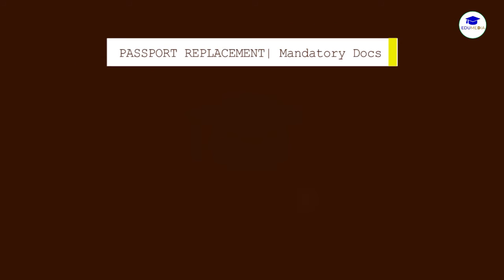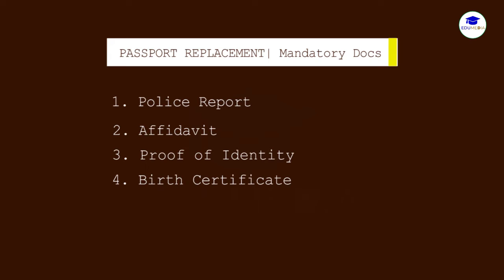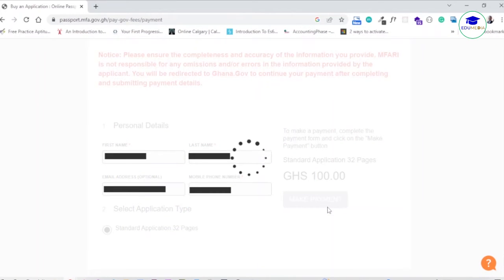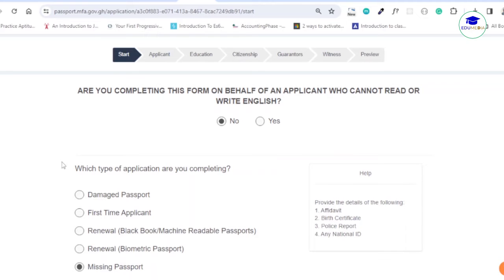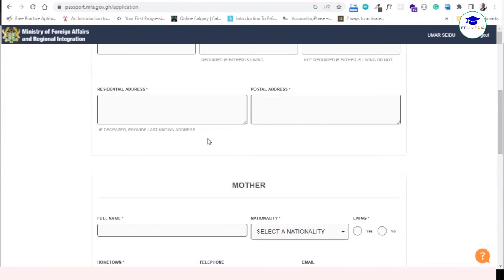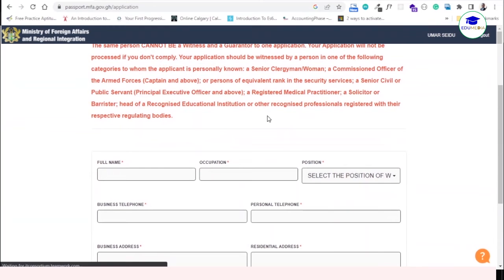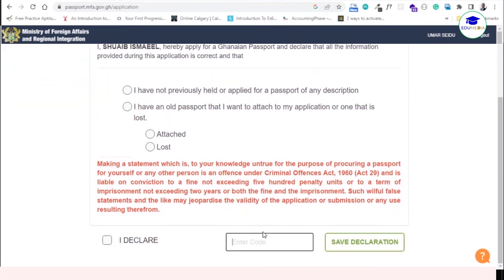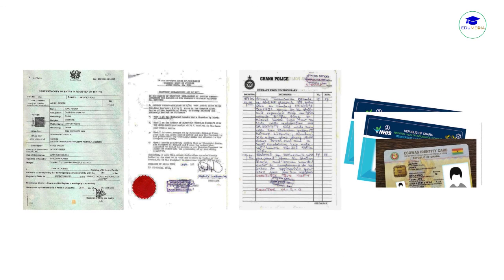PASSPORT REPLACEMENT | 2024 | DIY ONLINE APPLICATION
How to apply for passport replacement using the Online Passport portal.
Replacing a lost/stolen Ghana Passport.